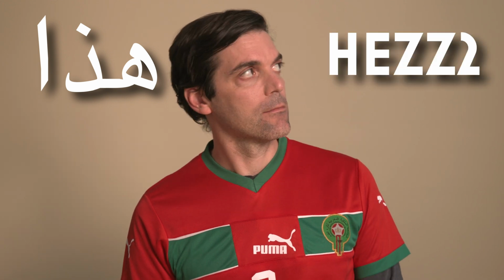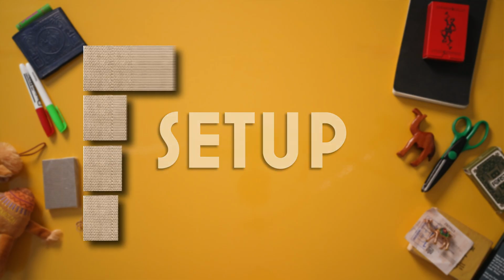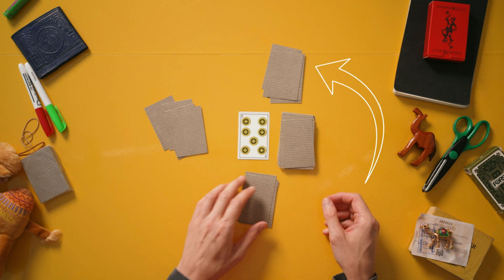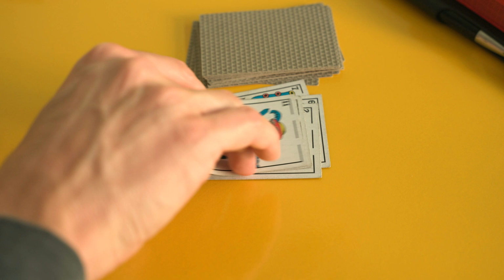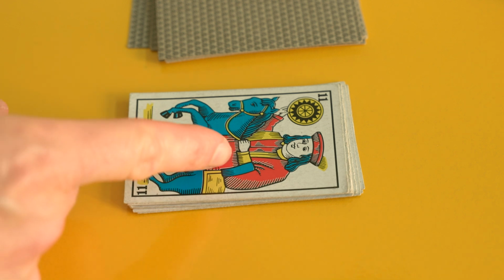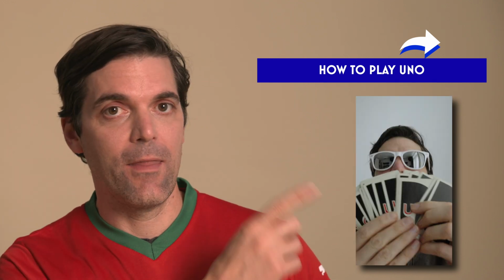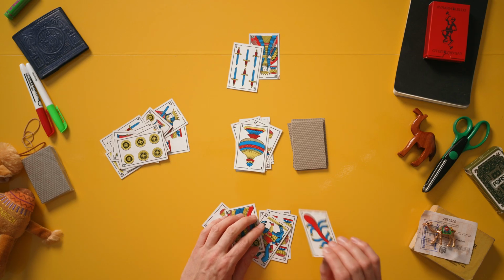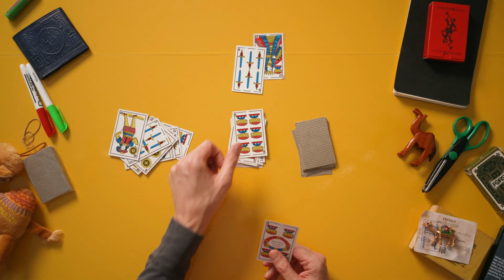MOROCCAN UNO - HEZZ2 How to Play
Hezz2 is one of the most popular Moroccan games and is played across the whole country. It's an "UNO" like game and it has many variations. Enjoy!

Help keep these going by giving a "Special Thanks" digital donation

All Rights: Dynamic Range 2023

00:00 Intro
00:30 Object
00:51 Set Up
01:20 Game Play
02:17 Special Cards
03:35 Ending the Game
03:50 Variations
04:09 Final Thoughts